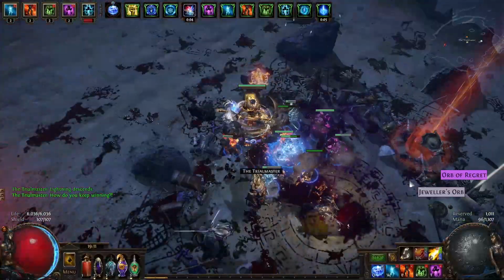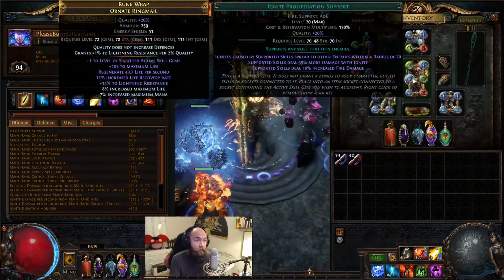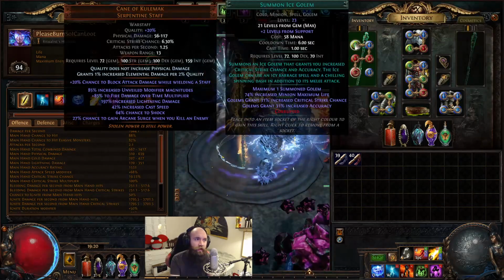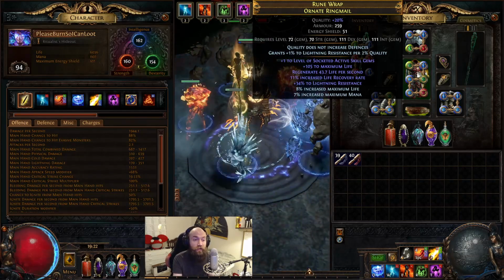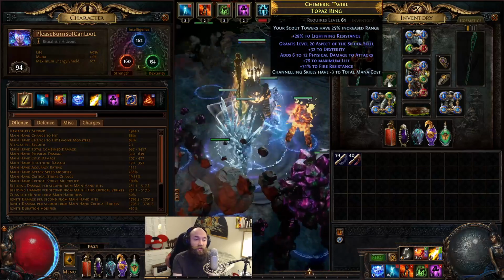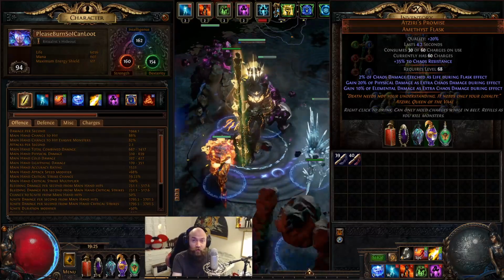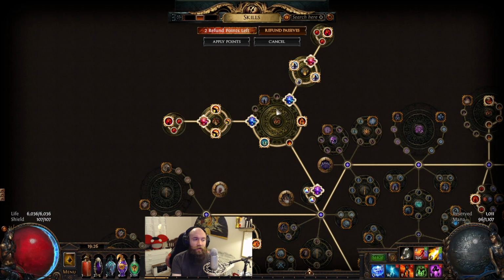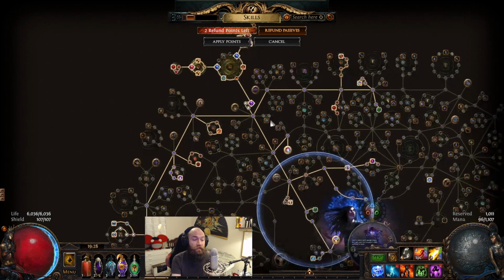Divine Ire Ignite Elementalist is still amazing! 3.14 Guide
When I ran out of currency this league I went back to a trusted friend the old Divine Ire Ignite. With Elementalist making it super easy to do without the Stormfire ring and thus giving you more base damage to scale from it's really good! With my current setup I have about 10m dps with flasks up which makes endgame bossing feel super smooth.

Questions? Ask in the comments or twitch!~
Twitch.tv/DireGray